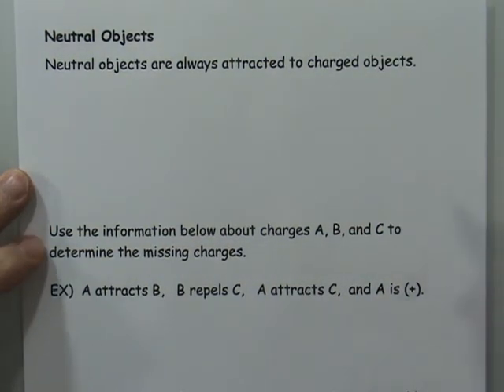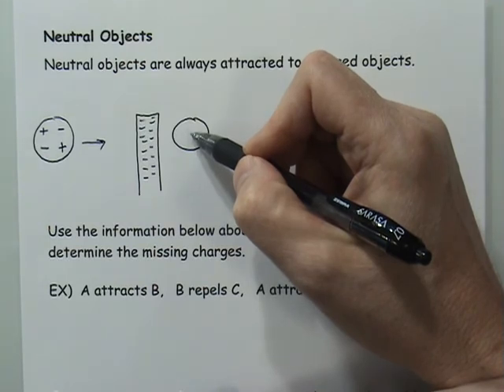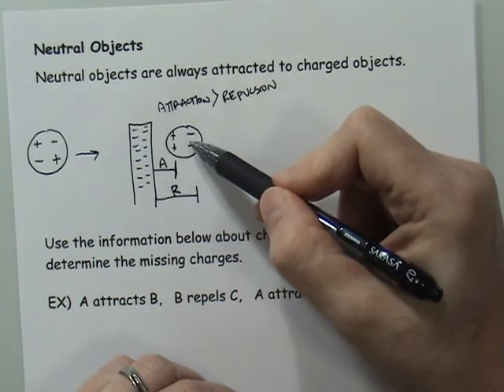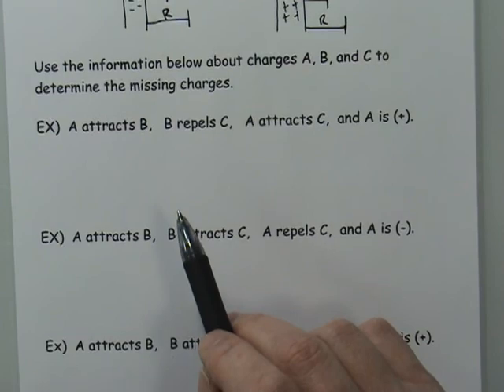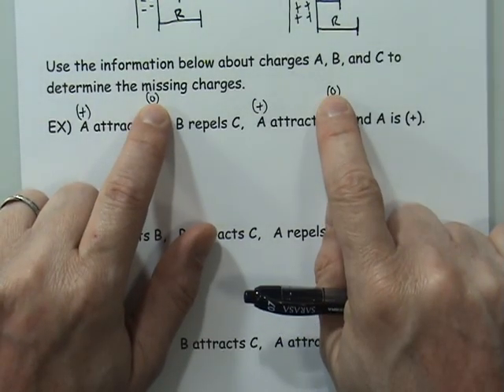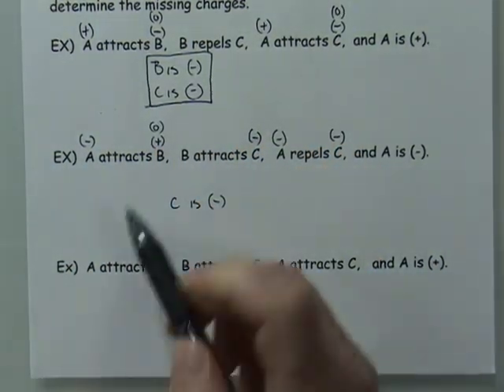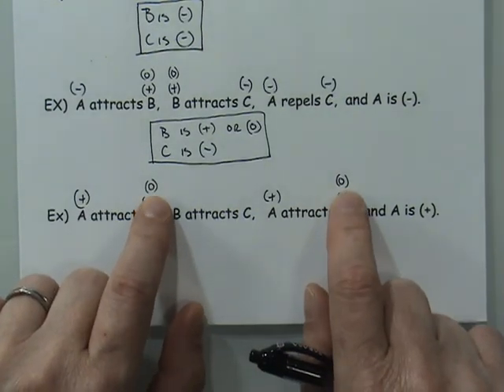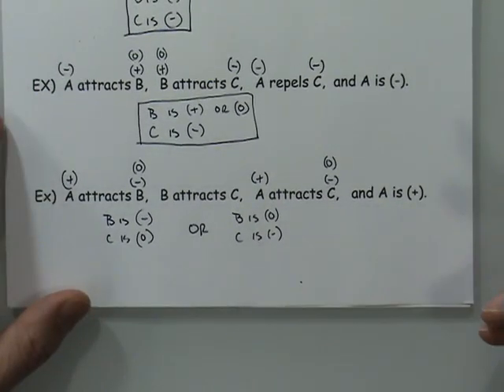Electrostatics Part 5 - Neutral Objects